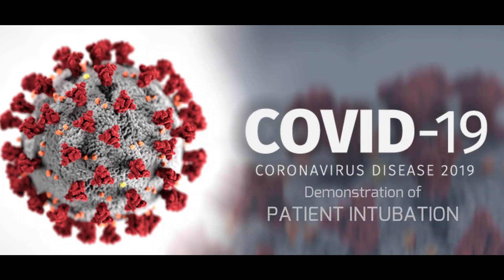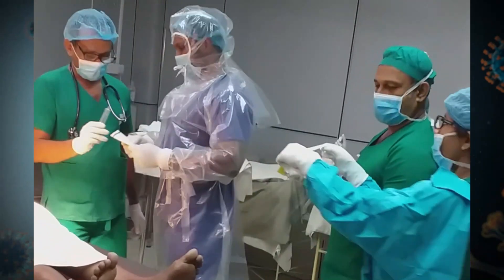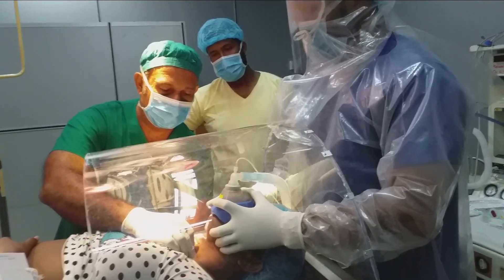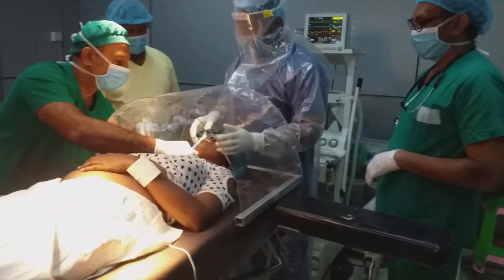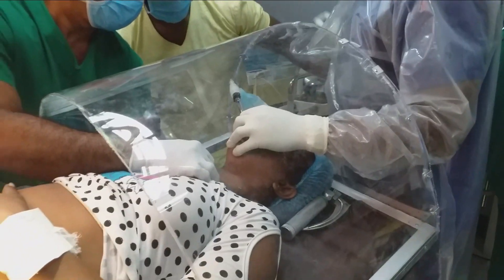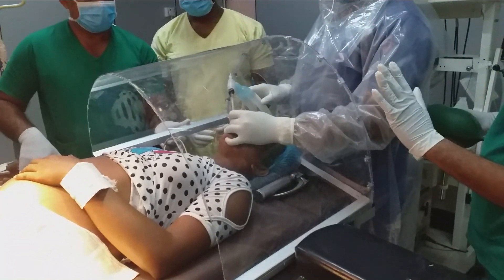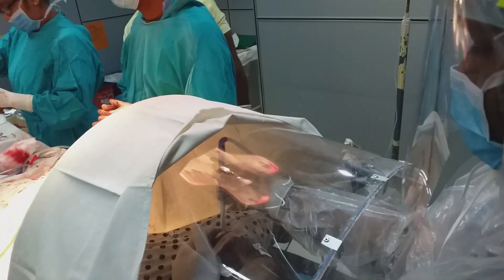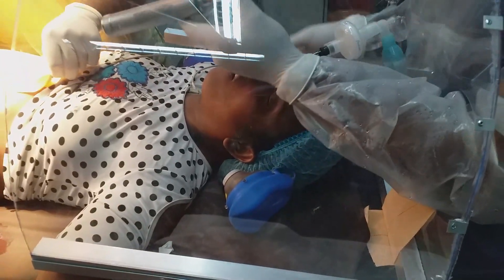COVID -19 Intubation Demonstration - Dr. Namal Wijesinghe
Across the world healthcare professionals are badly affected along with the general public while attending to treat COVID-19 patients. We at District General Hospital Negombo - thought to take a step ahead considering to demonstrate a COVID -19 intubation in a normal subject with the available facilities on 2020-MAR-04.

Important resources on this includes below.